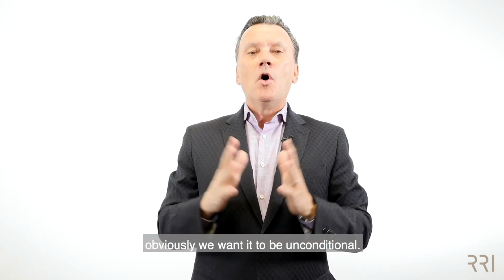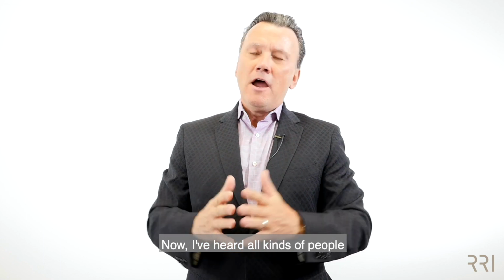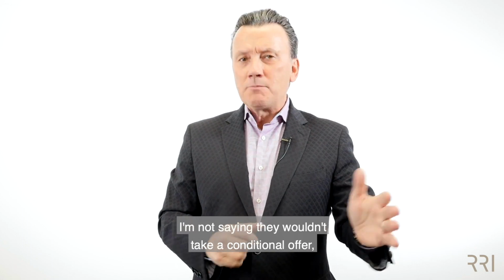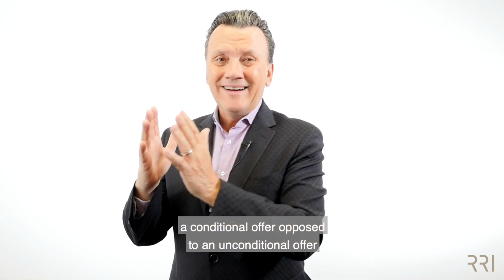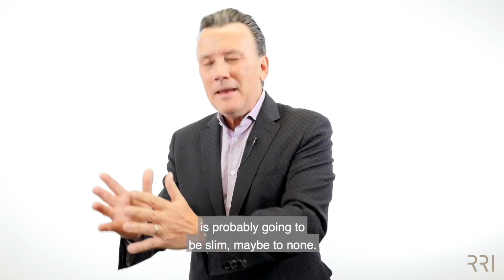How to Win Multiple Bid Situations